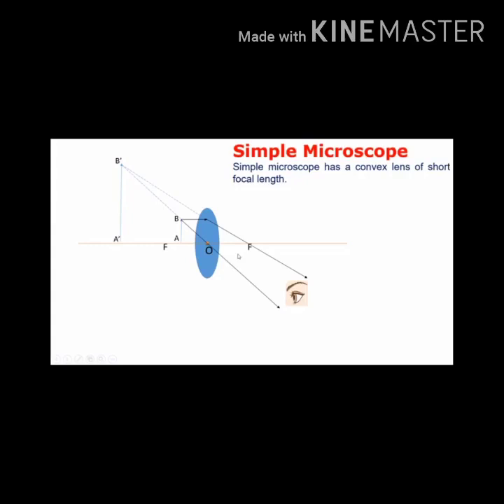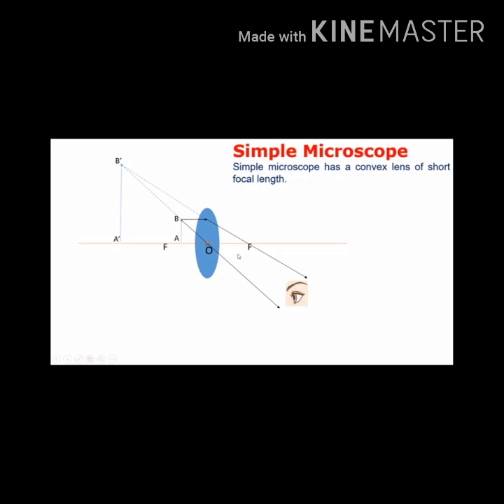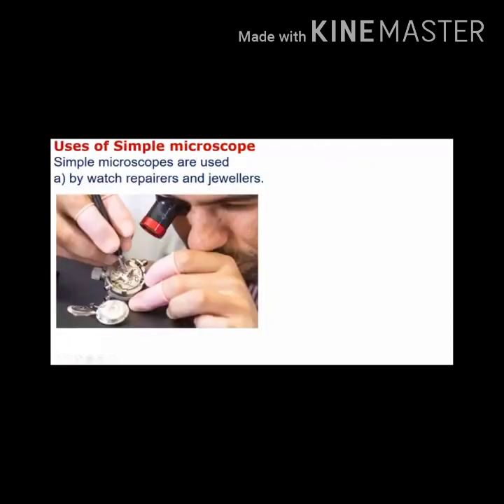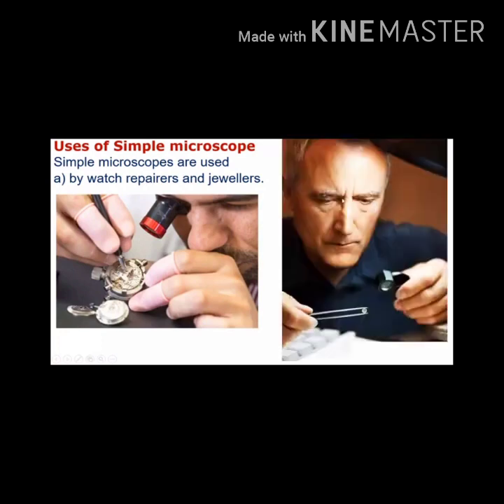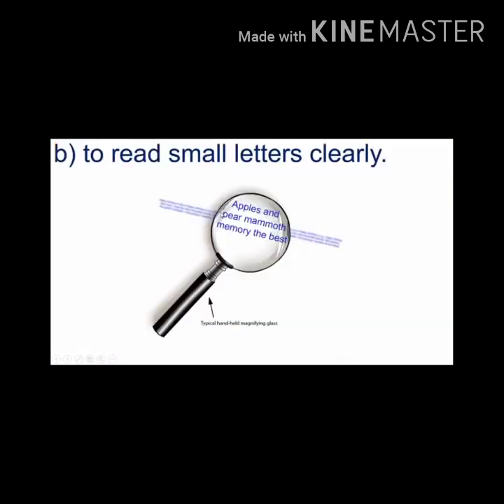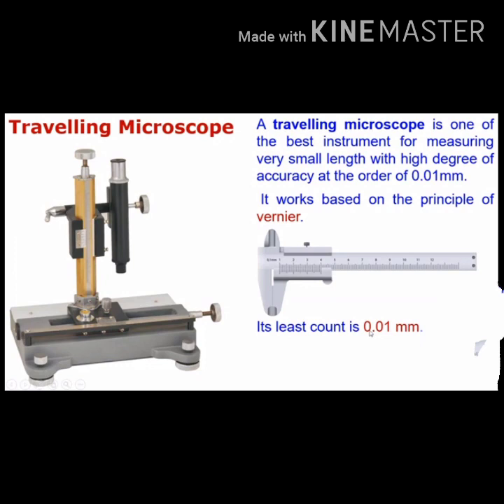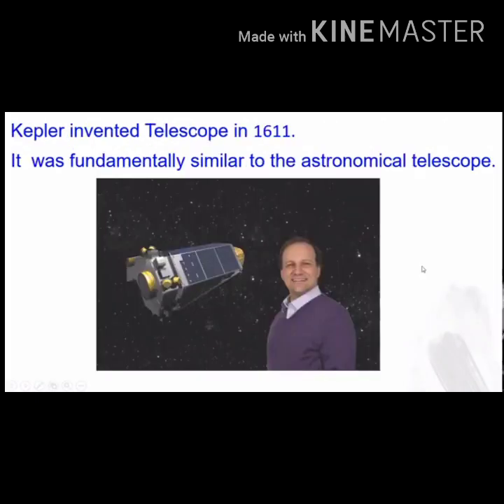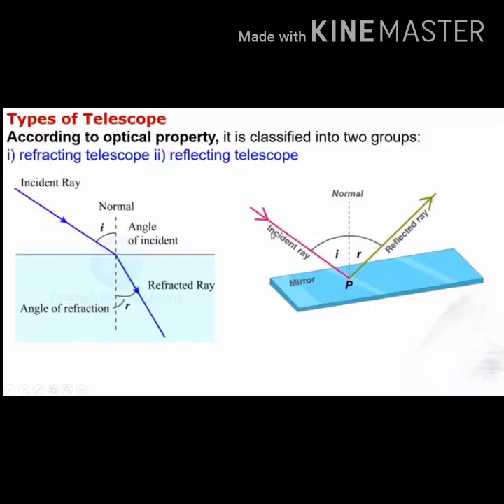Xth Std Science Unit-2 Optics (TN Samacheer) Part-5 Video